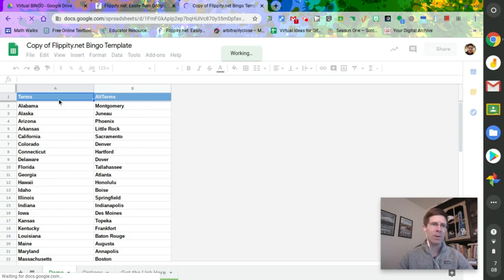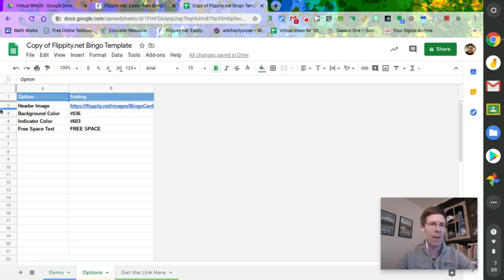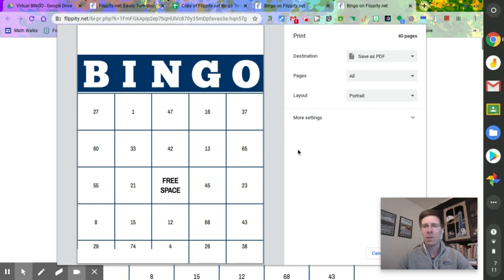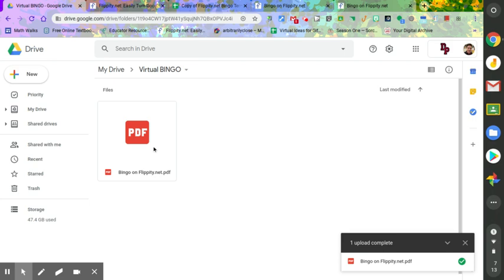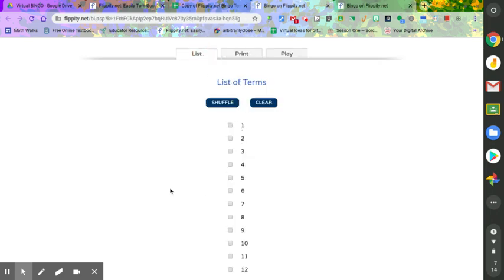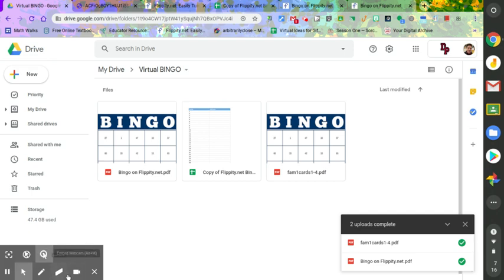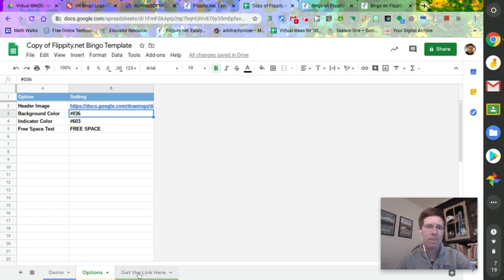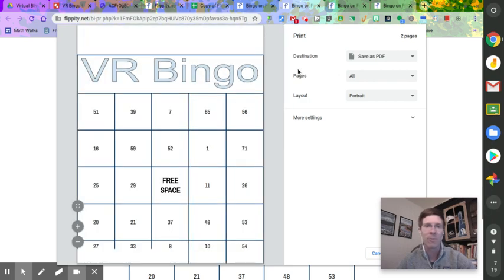Virtual Bingo using Flippity.net and Google Sheets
Playing Bingo virtually with your students, staff, family, and/or friends is possible using Flippity.net and Google Sheets. This video shares the set-up involved, along with a few tips on personalizing your game.